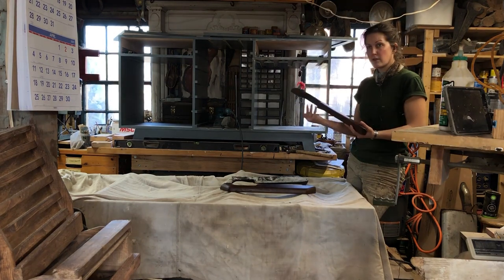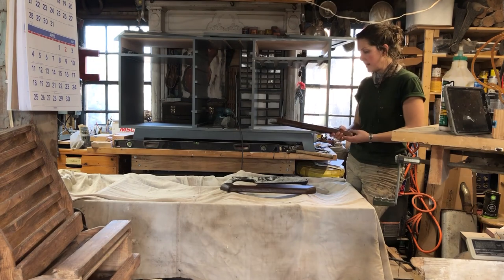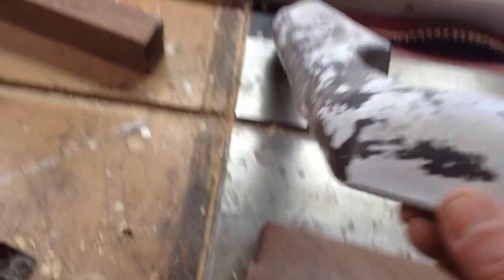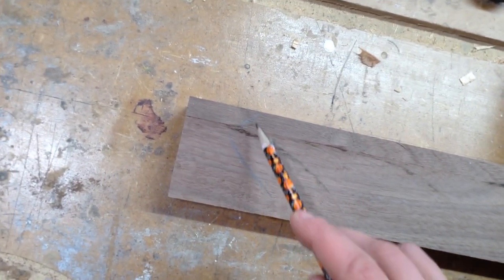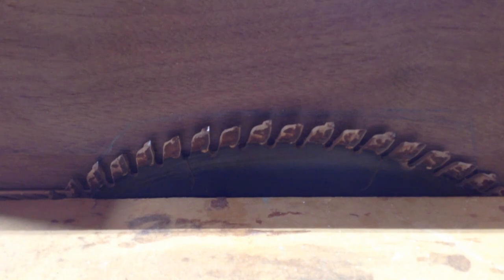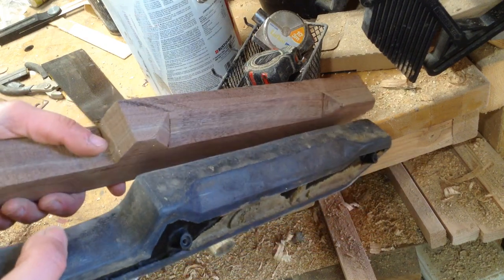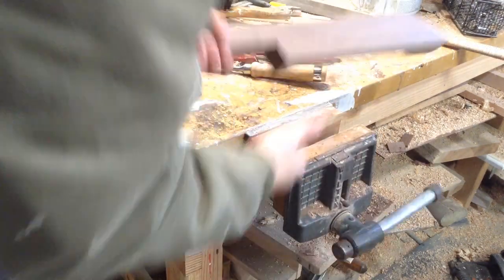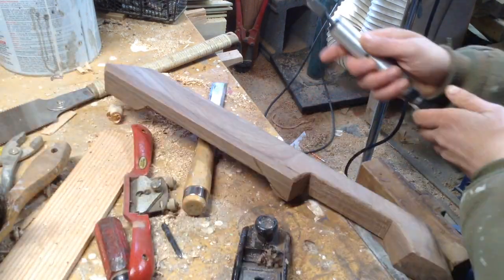Woodworking : Wooden Bronco Car Handles // How-To